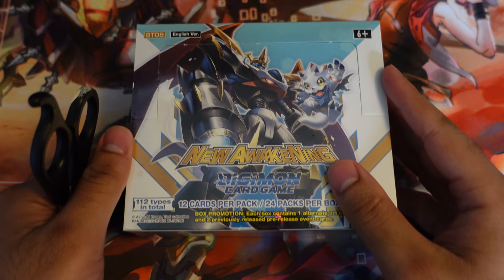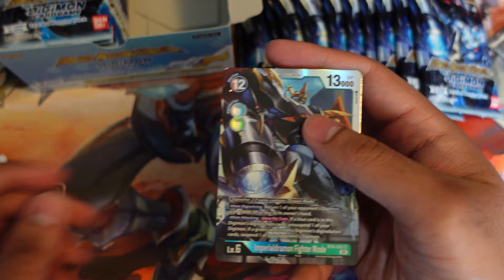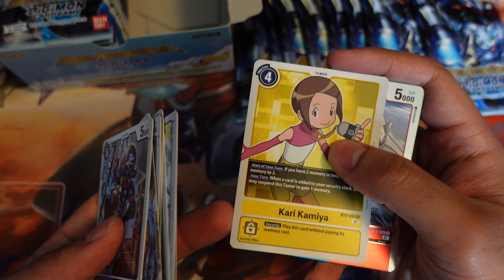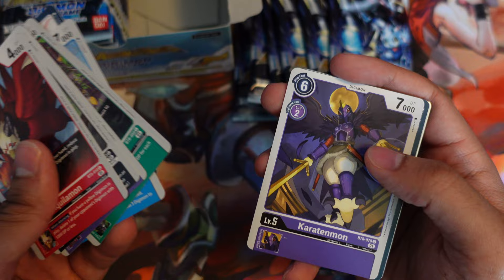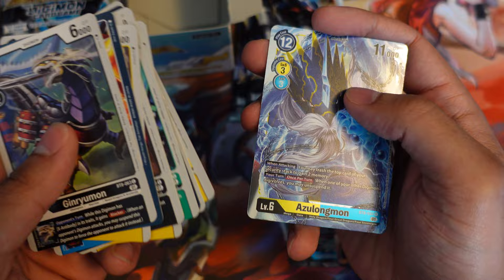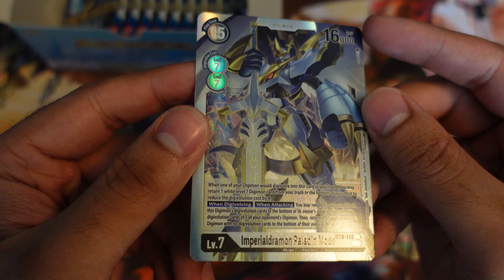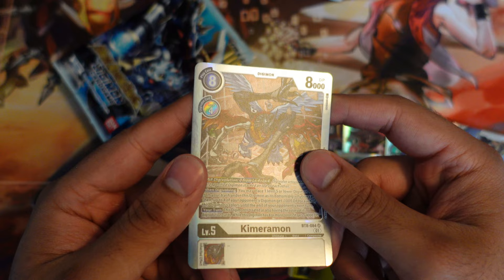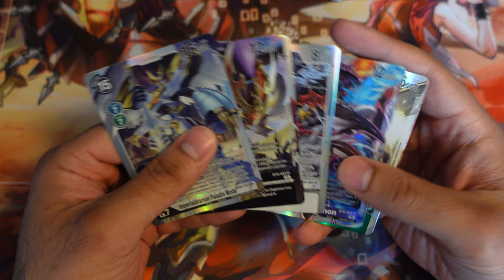BT8 New Awakening BOX OPENING! | Digimon TCG